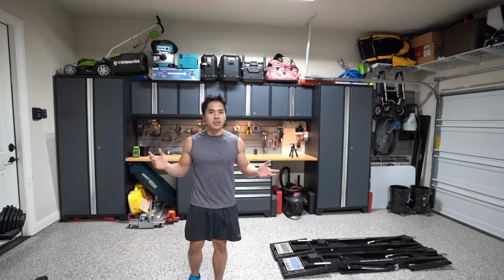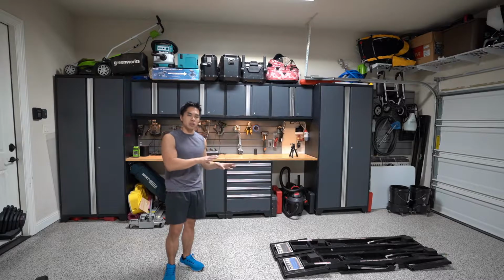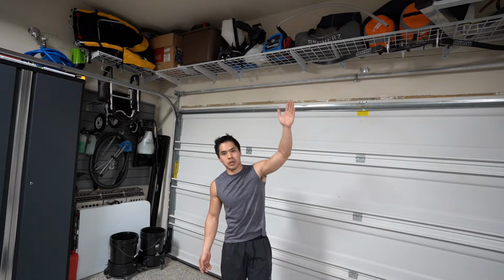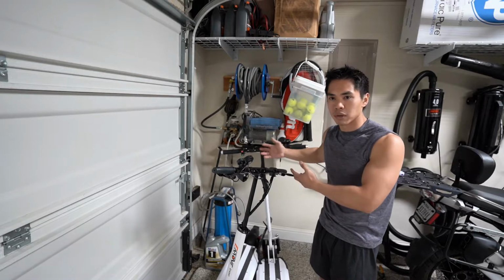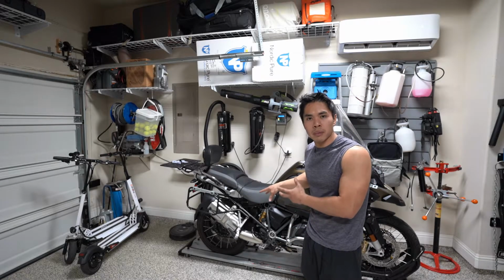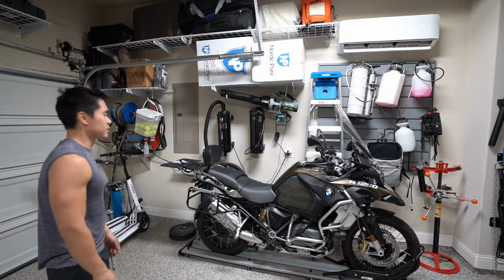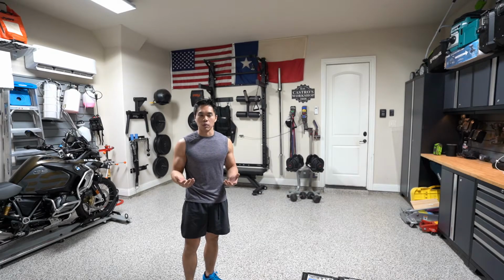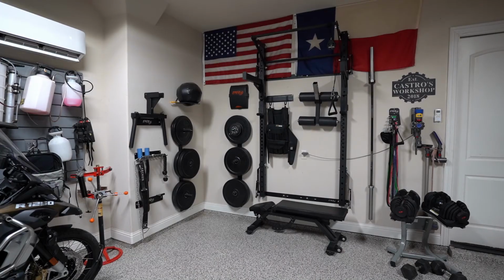Best DIY Garage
Cabinets - New Age Pro 3.0
Shelves - Hyloft
Pressure washer for car - Kranzle
Reel for Pressure washer hose - Cox
Car lift - Ranger Quick Jack
Car dryer and Car Vac - Metro Master Blaster and Metro Vac 8.0HP Peak
DI water System - Cr Spotless
Home Gym - PRX Performance Pro
Workout Bench - Rogue Fitness Ab 3 Bench

Ask If you have any other questions